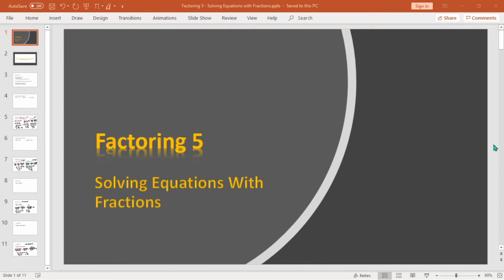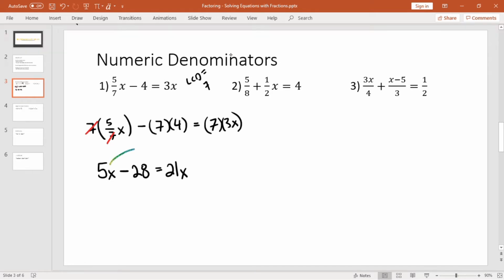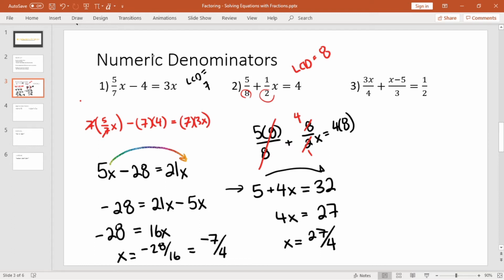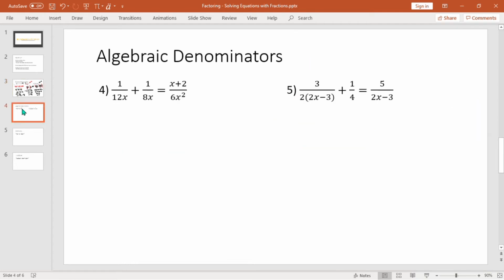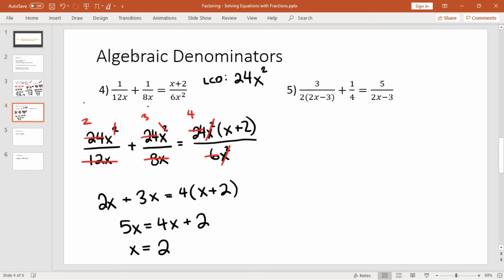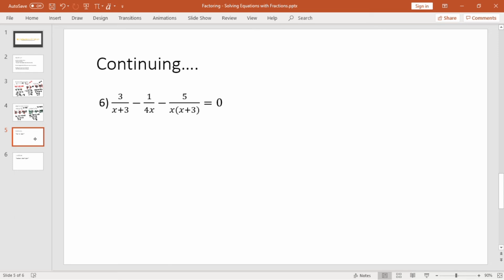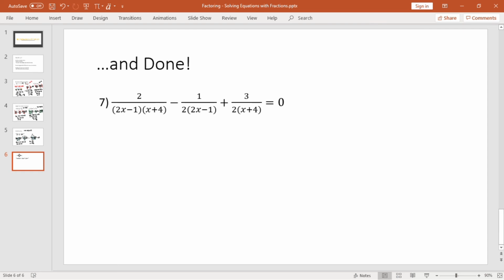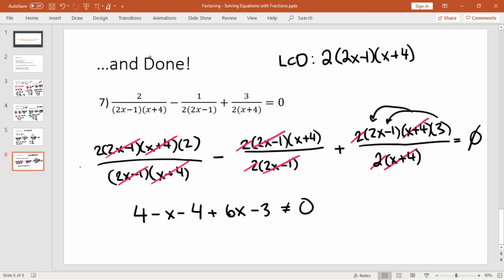Factoring 5: Solving Equations With Fractions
How to solve equations with rational expressions